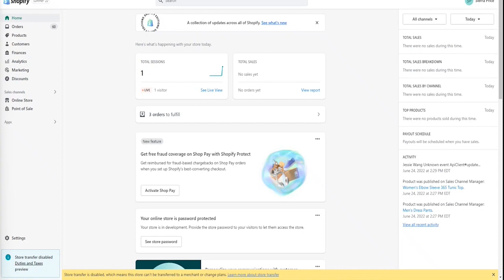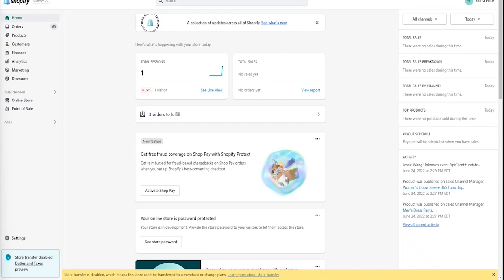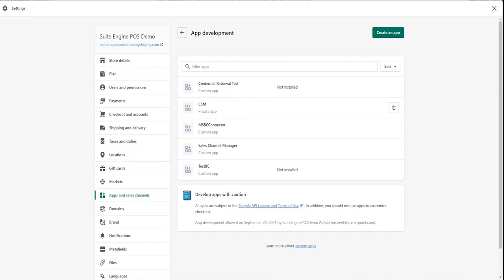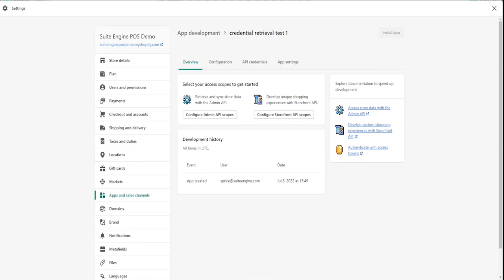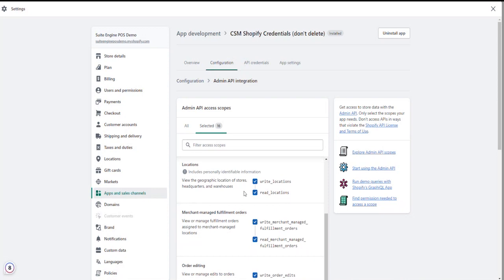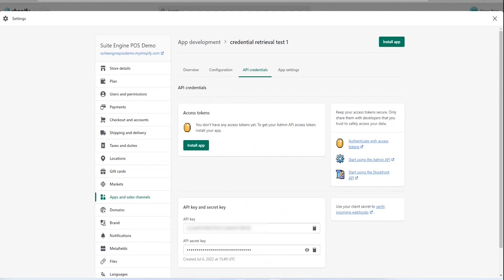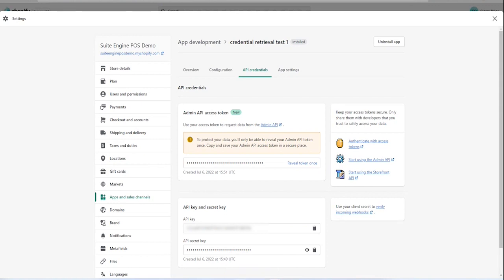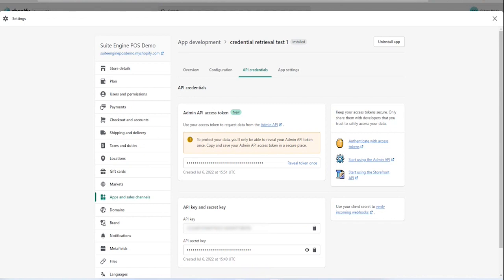CSM for Shopify | Obtaining Credentials